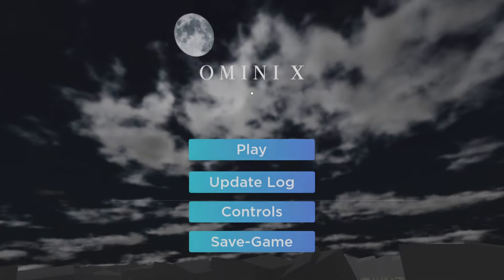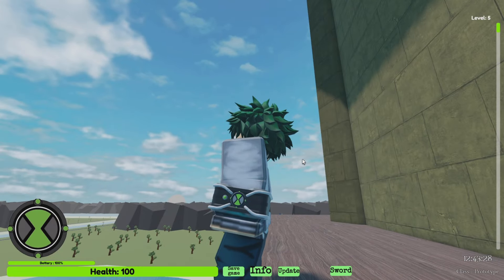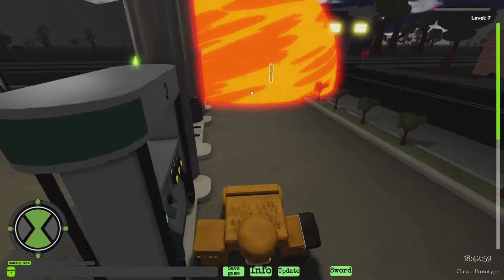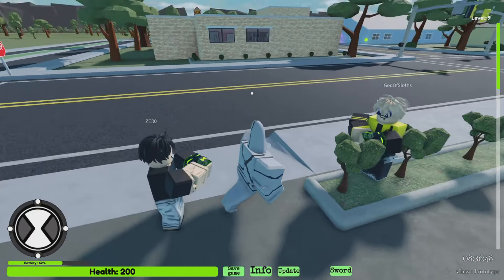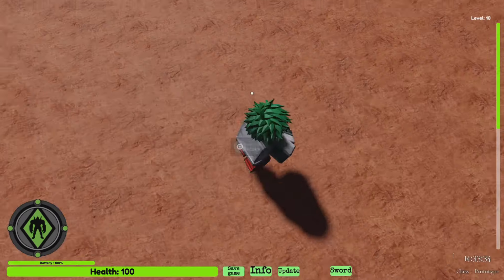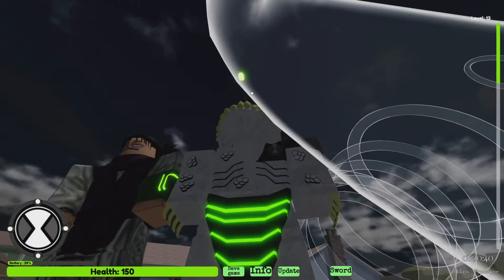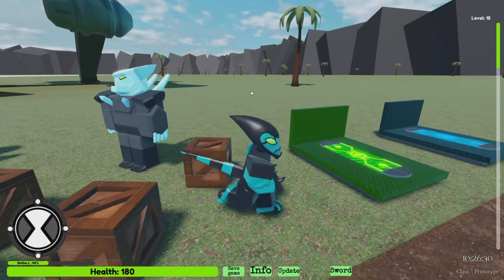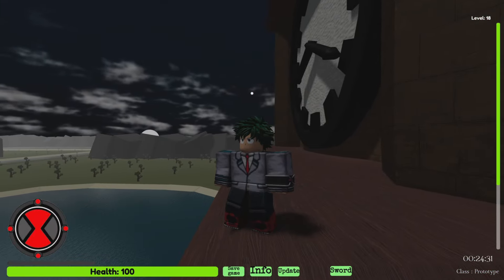Coolest Ben 10 game on Roblox Ben 10 ominix